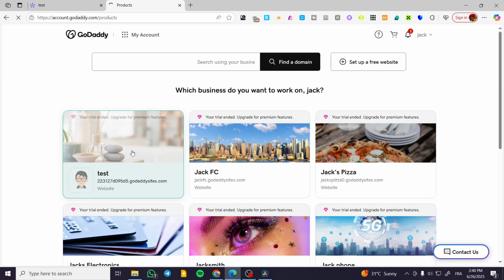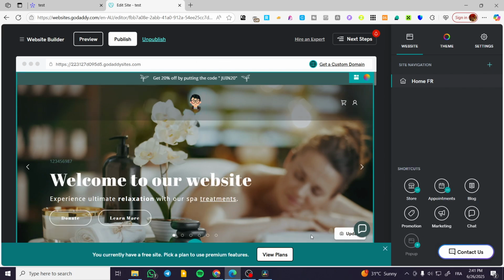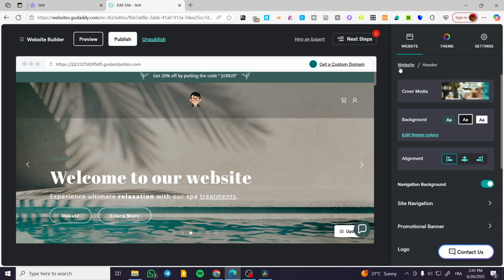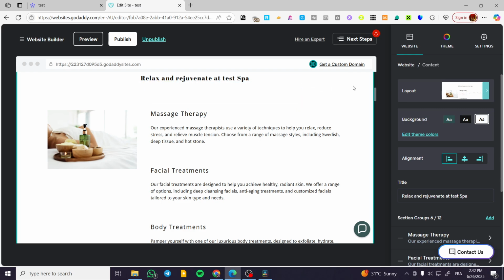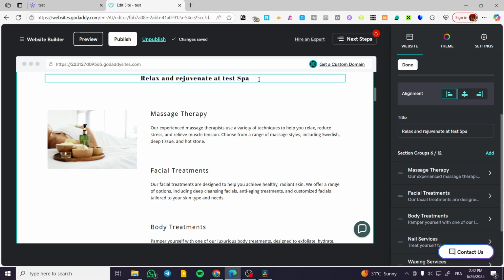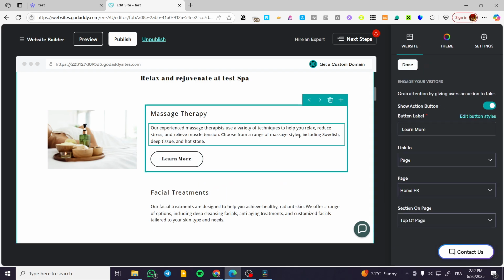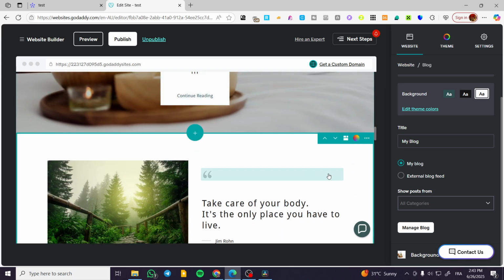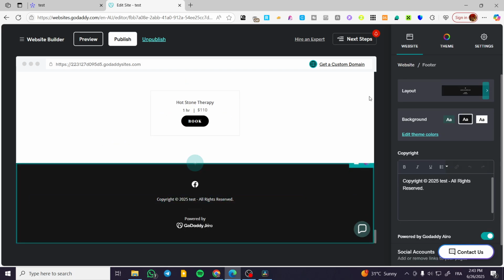How to Customize a GoDaddy Website Content Section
If you are looking for a video about How to Customize a GoDaddy Website Content Section, here it is!